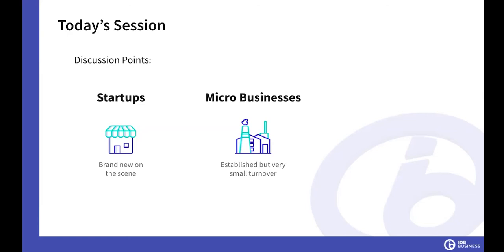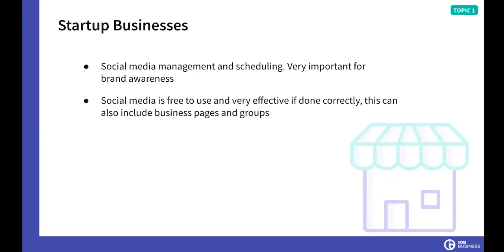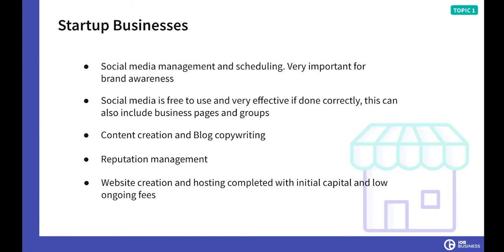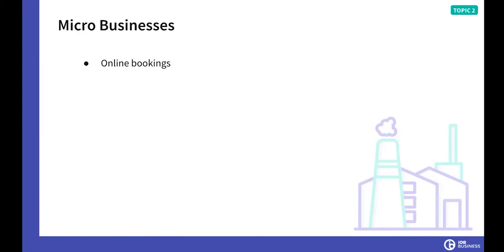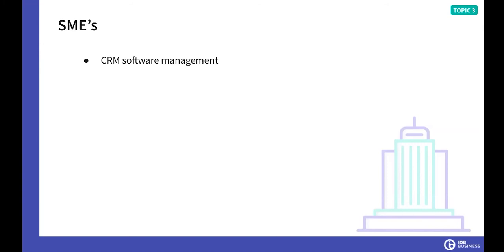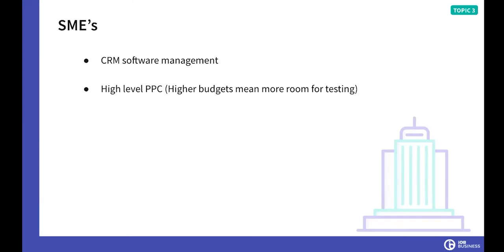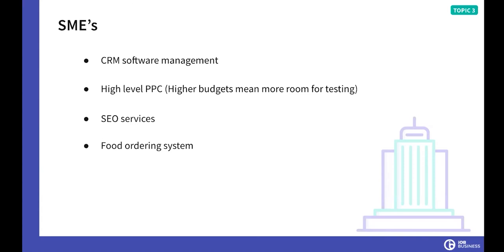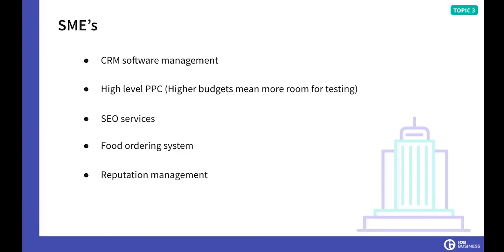The most in demand Digital Services of 2021 - iOB Business Webinars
As more and more businesses realise the need to go digital, the potential client-base for Digital Agencies continues to grow. We look at different types of clients and uncover the most in demand digital services required by all businesses.

In this webinar we cover:
- Startups (brand new on the scene)
- Micro Businesses (established but very small turnover)
- SME’s (established with good affordability)
- Best offerings for each type of business

00:00 - Welcome
01:48 Introduction
03:50 - Startup Businesses
09:46 - Micro Businesses
15:28 - SME's
22:02 - Discover the opportunity
22:45 - Q&A